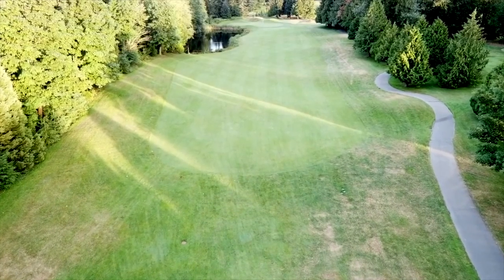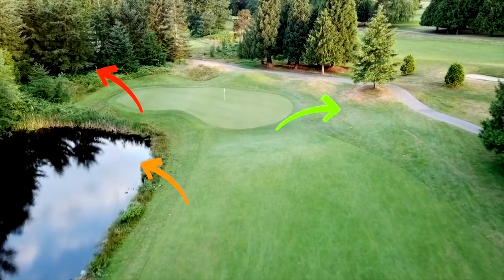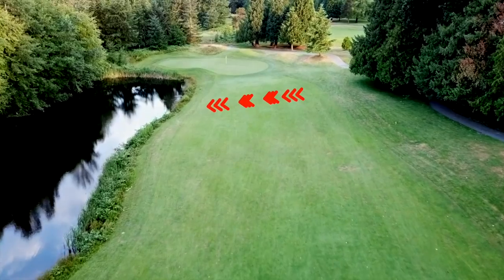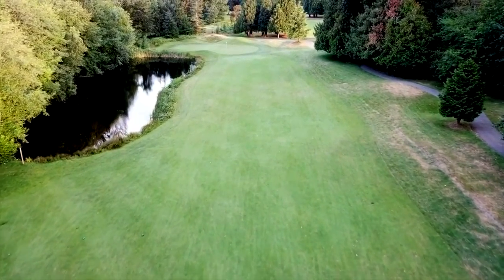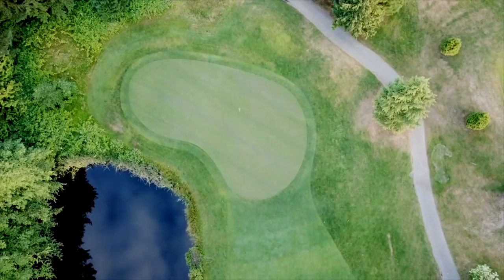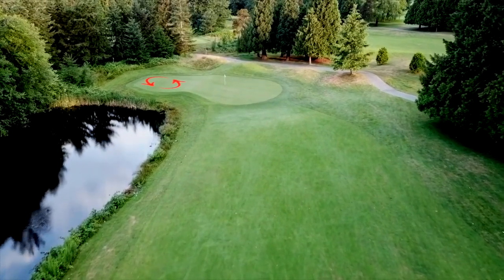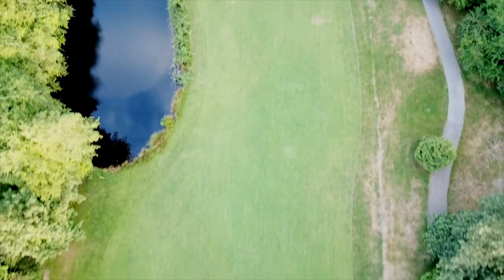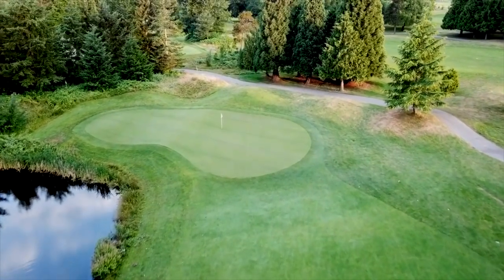The Drivable Par 4: How do you play it?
The drivable par 4. The most exciting and yet daunting & frustrating hole in golf. You can come up roses and you can also go down in a ball of flames.

We all want to take a crack at it, we all want to be the hero!. But let’s be realistic, not all of us can hit a 298 yard power fade over trees, possibly over water to a landing area we couldn’t hit with our pitching wedge.

In this video we're going to breakdown a drivable par 4 and see how we, the average Joe, can take advantage of it and how we can avoid that big number. These are only options to take into consideration...the only right way to play the hole is the way that takes the least amount of strokes.